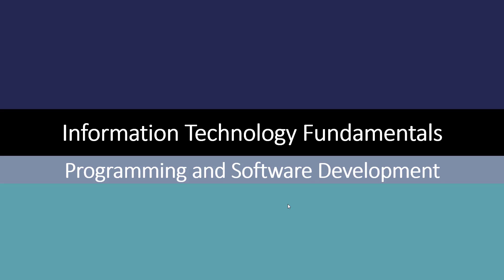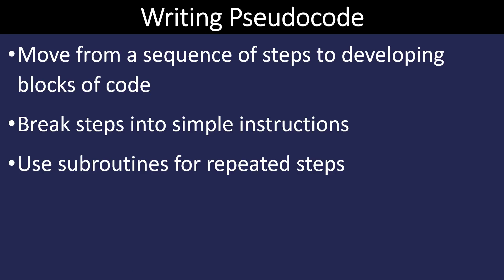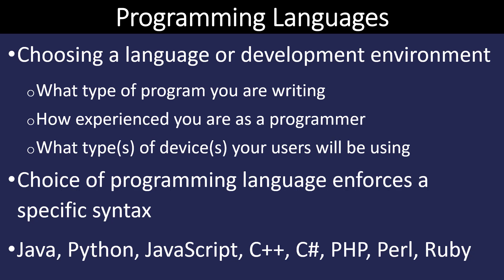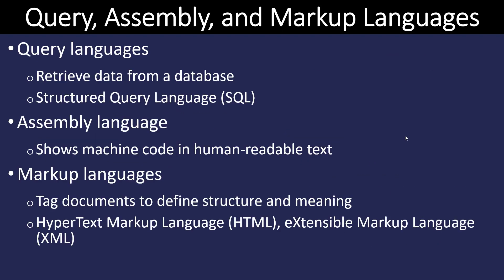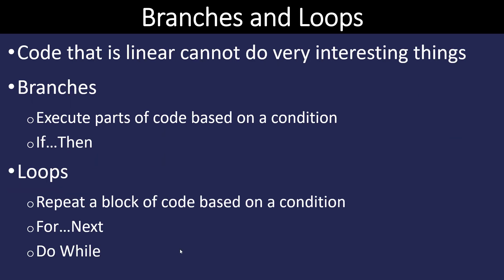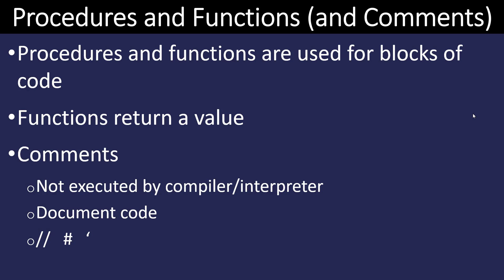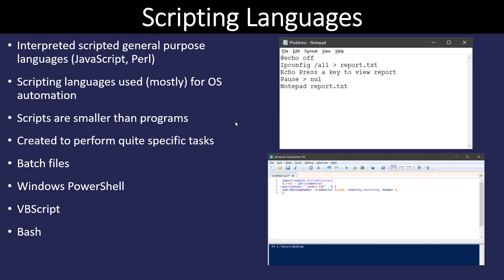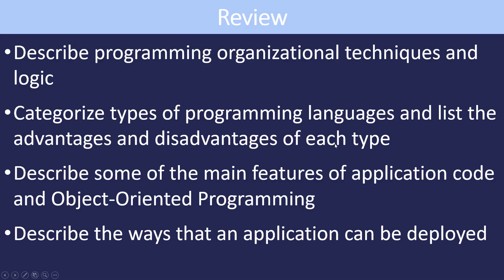Information Technology Fundamentals - Programming and Software Development (8)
Describe programming organizational techniques and logic
Categorize types of programming languages and list the advantages and disadvantages of each type
Describe some of the main features of application code and Object-Oriented Programming
Describe the ways that an application can be deployed